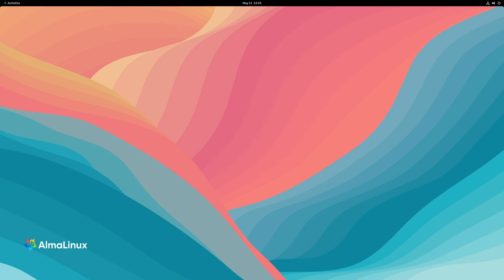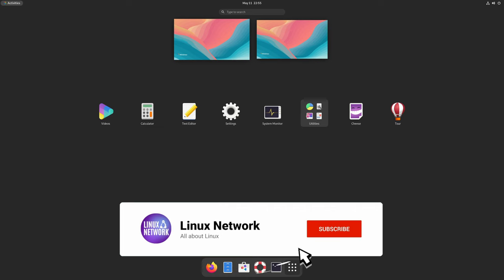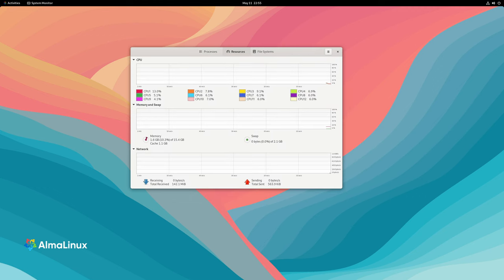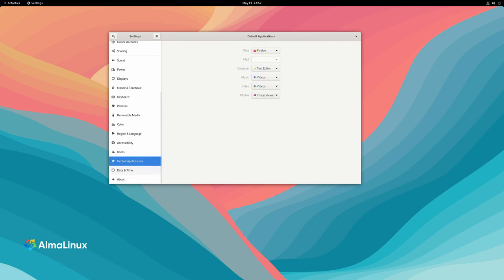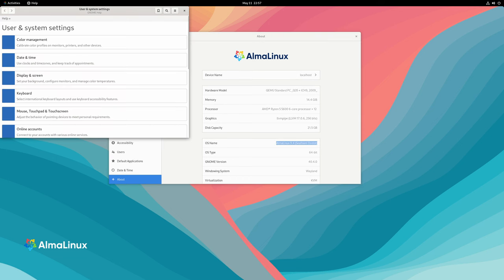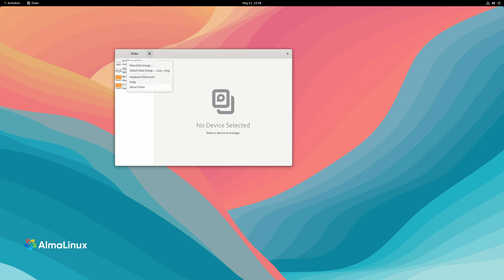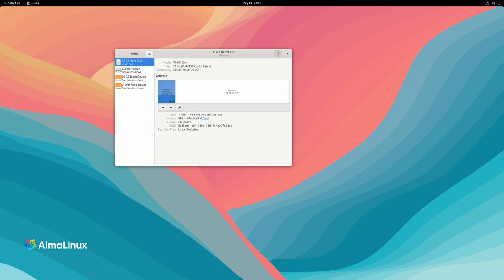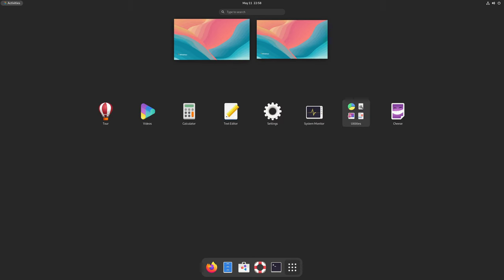What's New in AlmaLinux OS 9.4 “Seafoam Ocelot”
AlmaLinux OS is an open-source, community-driven project that is built from the source code of Red Hat Enterprise Linux (RHEL). AlmaLinux is a completely binary compatible fork of RHEL and it is maintained by AlmaLinux OS Foundation which is a register non-profit.